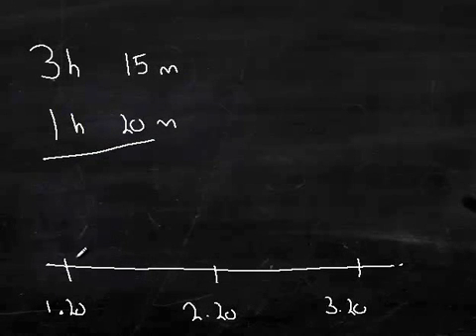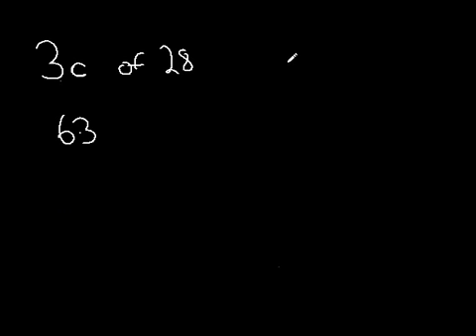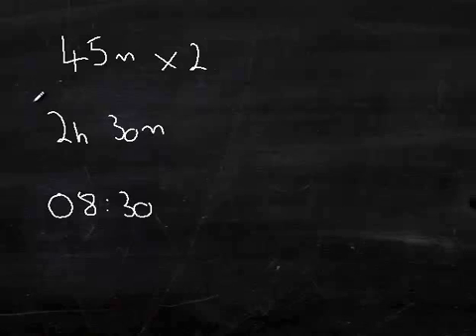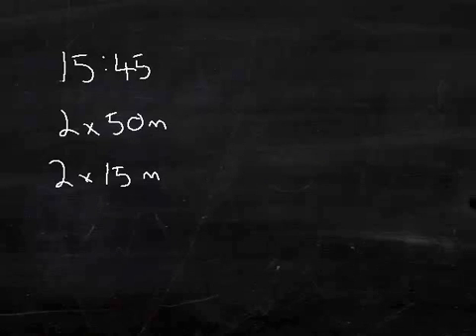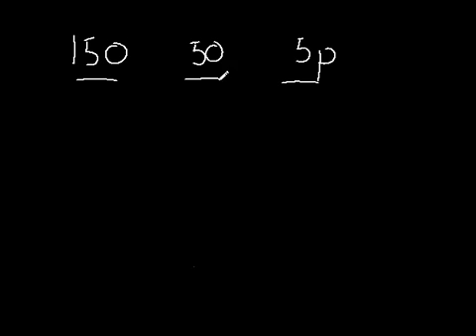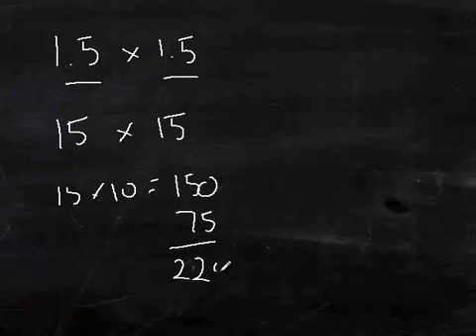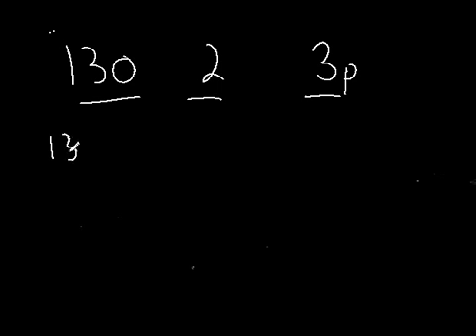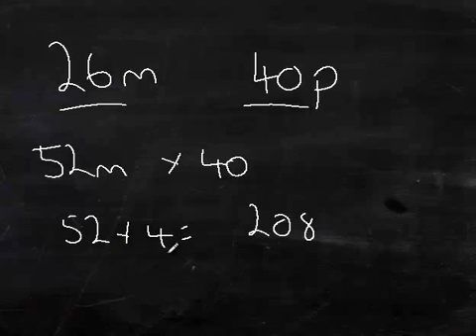QTS Mental Arithmetic Test 1 - G&A Numerical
Practice QTS test #1 from G&A Numerical with solutions.